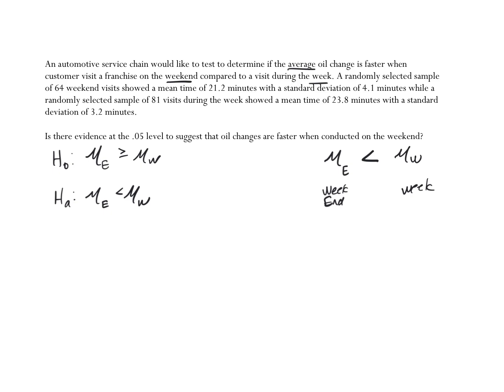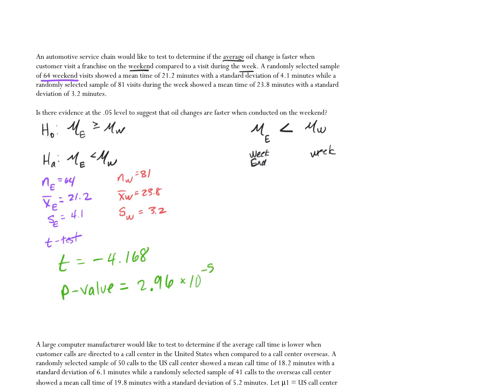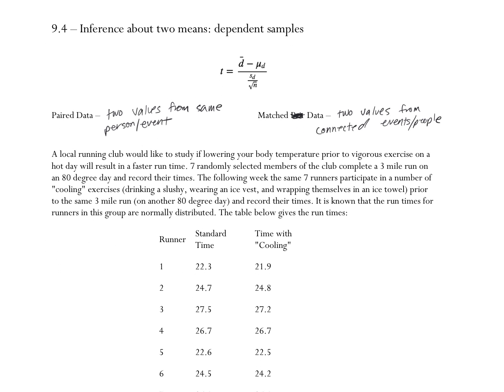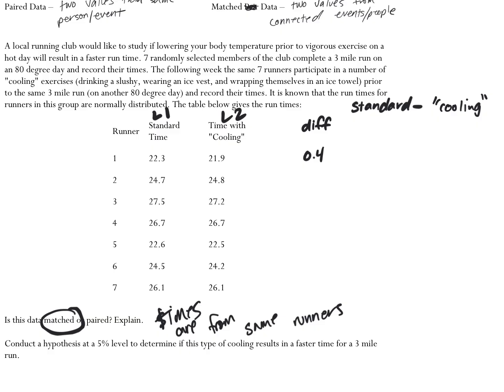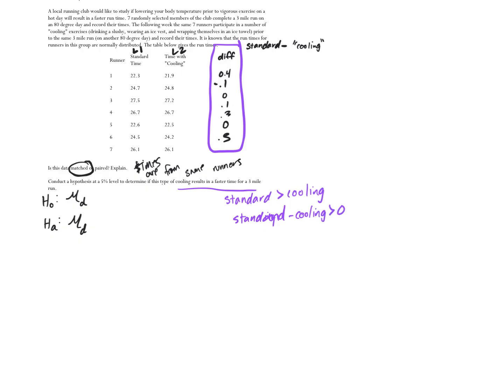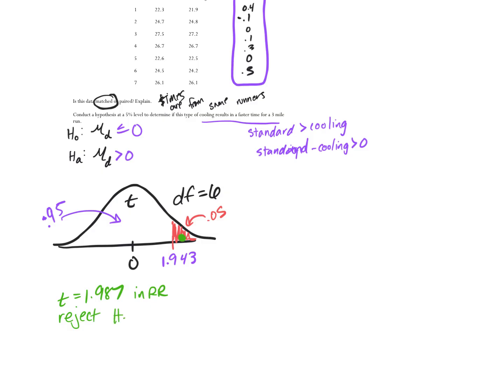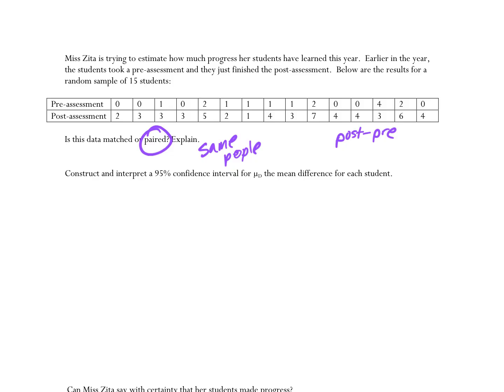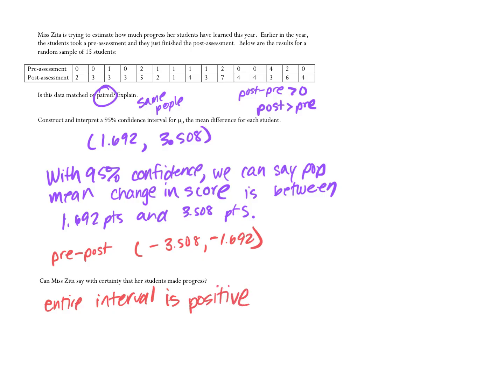dependent samples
00:00 Slide 1
07:55 Slide 2
23:44 Slide 3